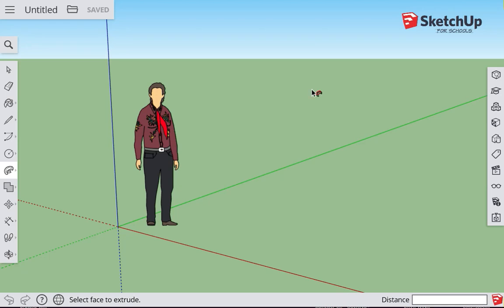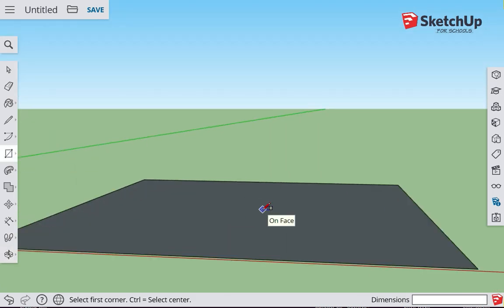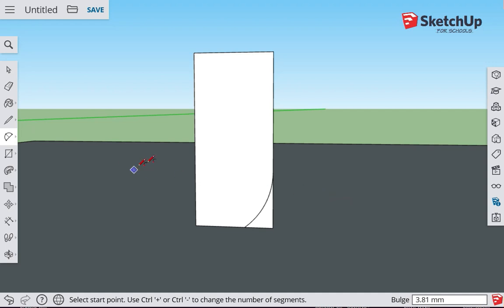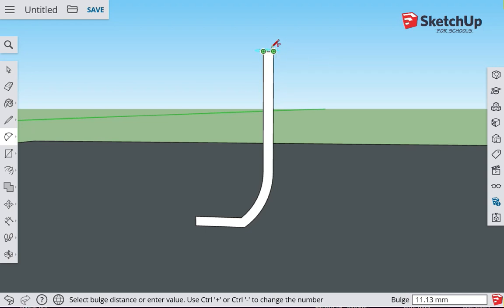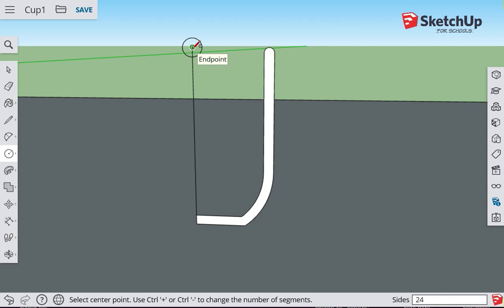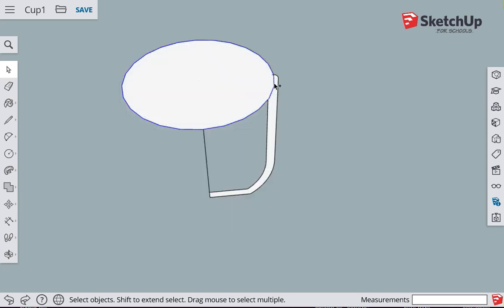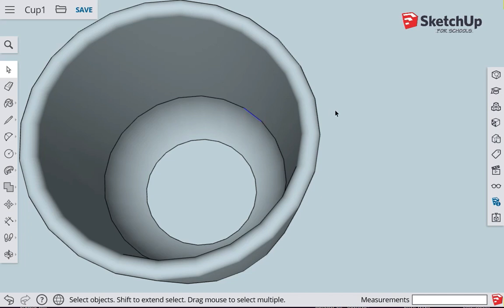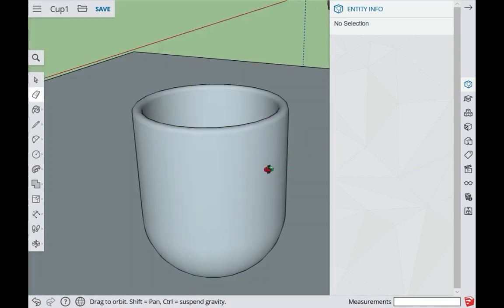Cup Part 1